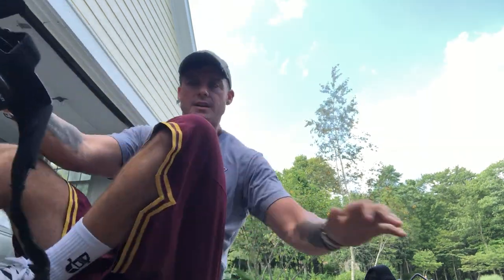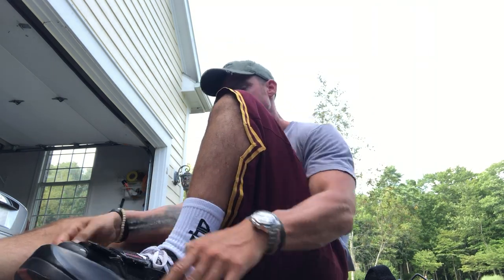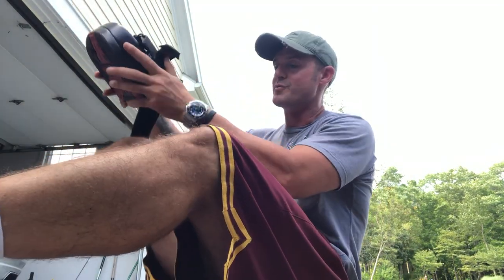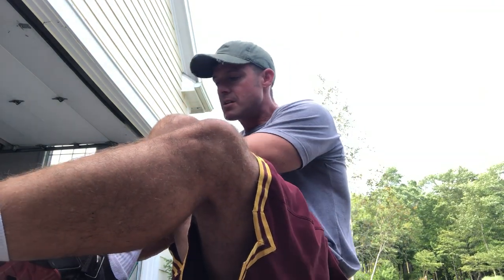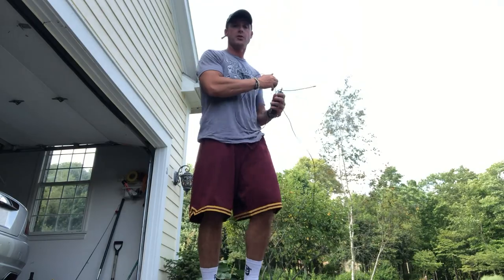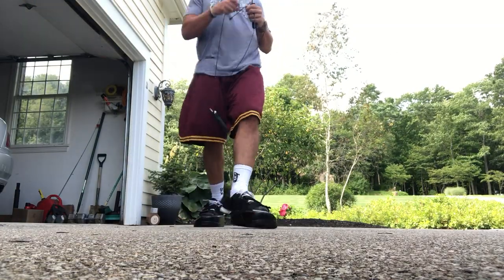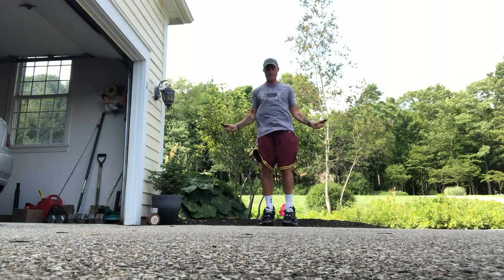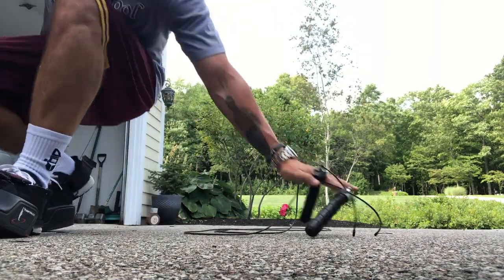I WANNA DUNK - Extra Workout EP.2